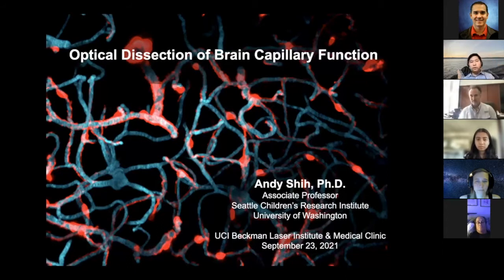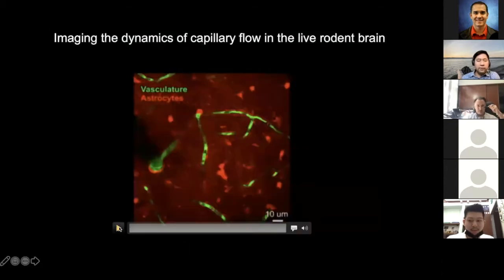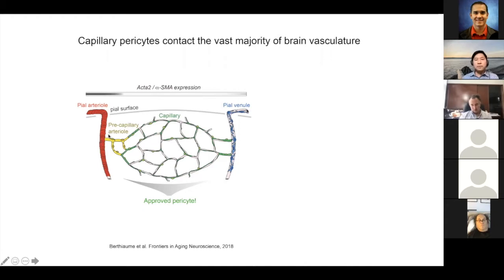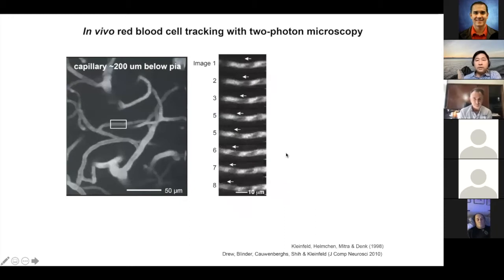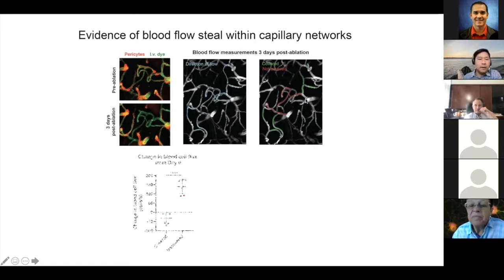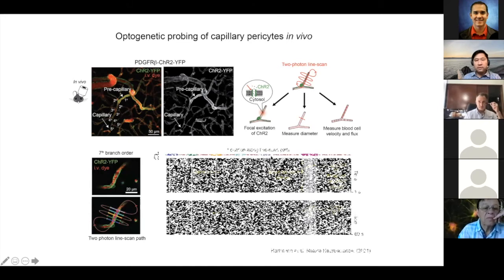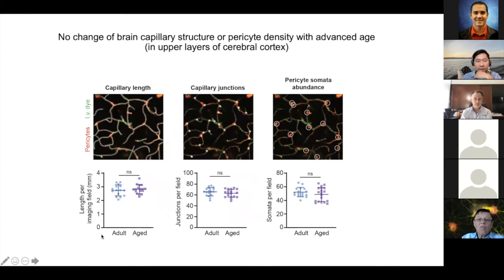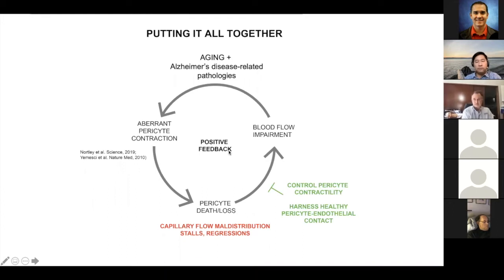Andy Shih, Ph. D. 9-23-21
LAMP Seminar